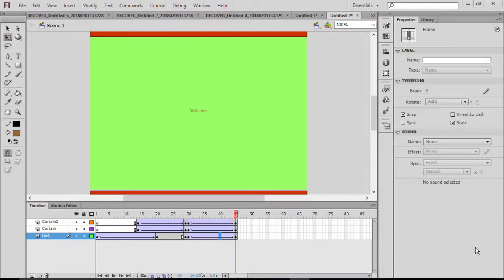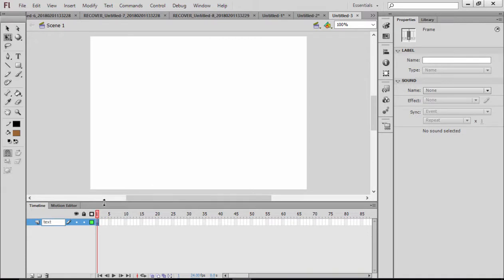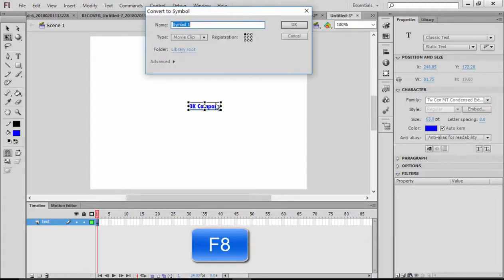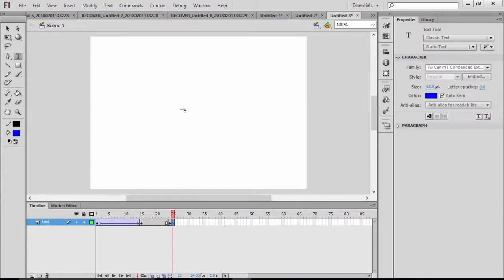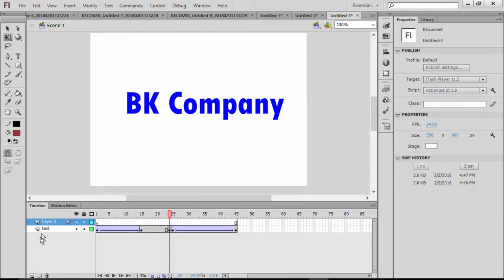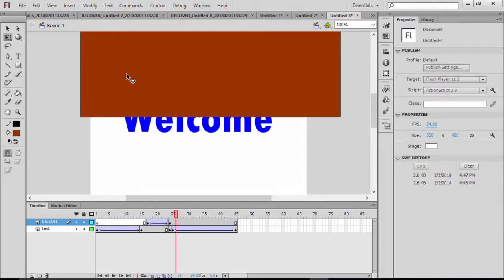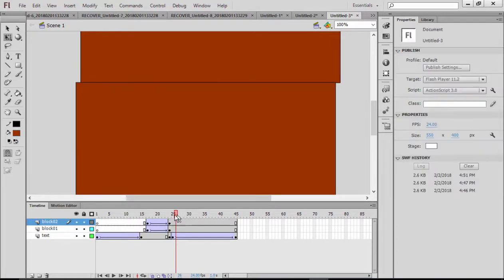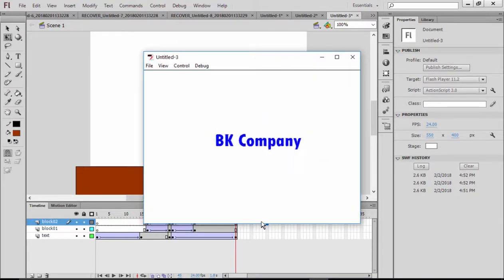Flash Player Animation Projects - 13 - Welcome page